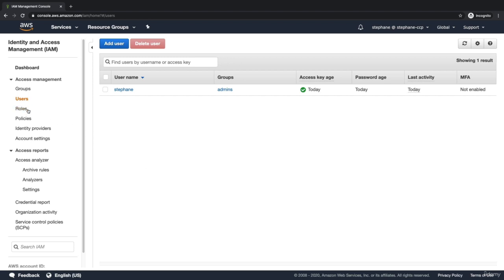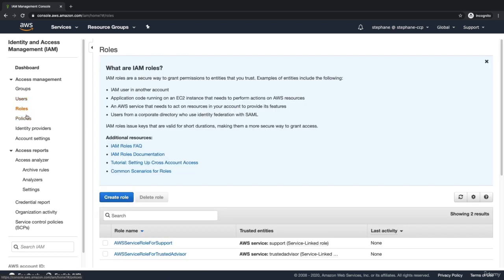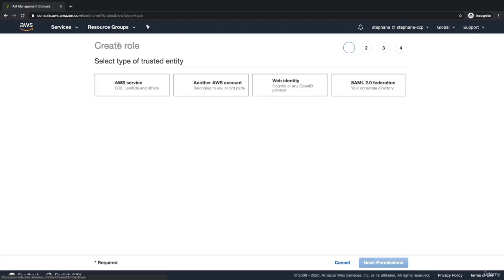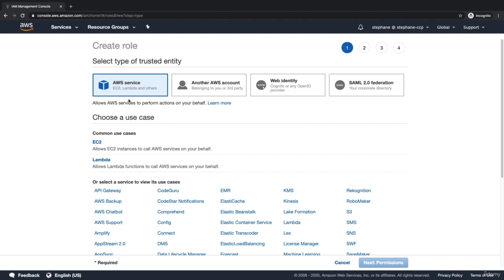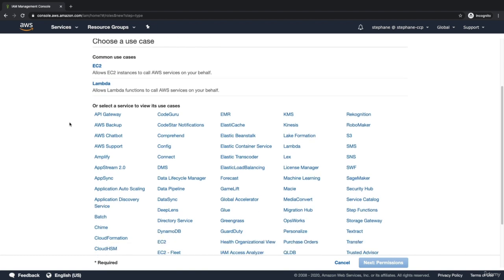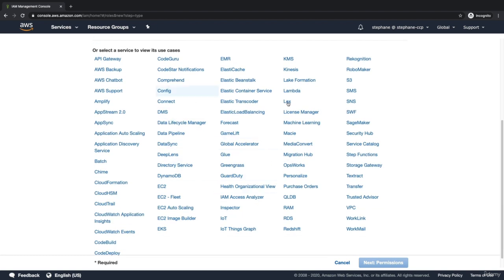015 IAM Roles Hands On